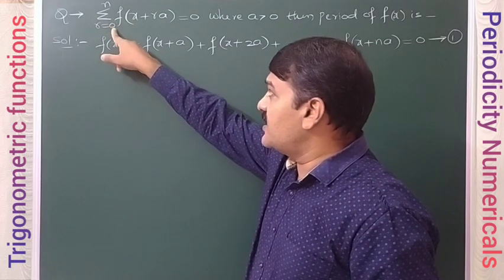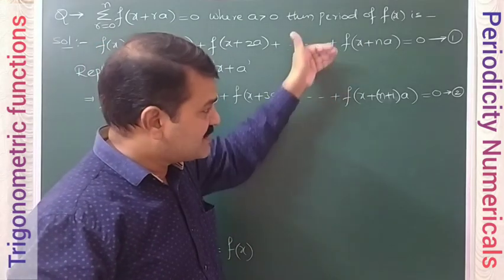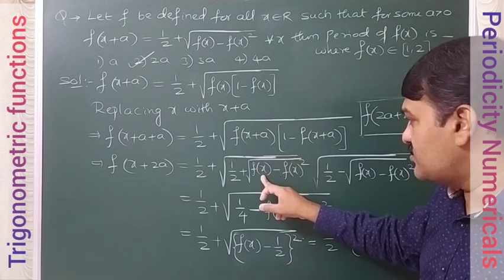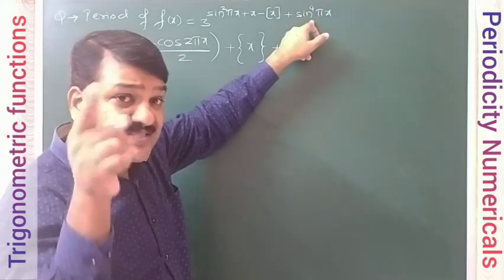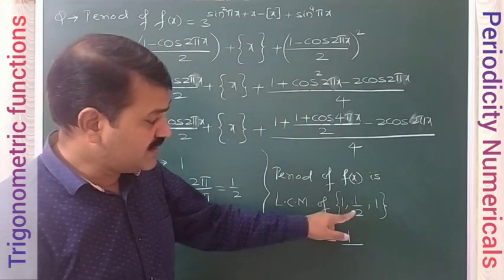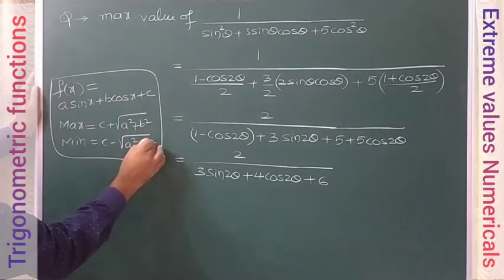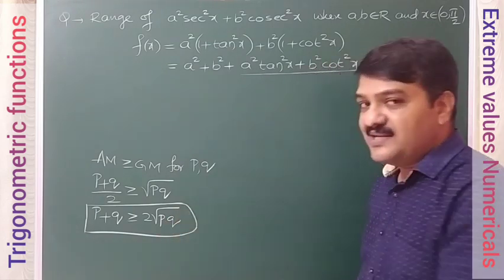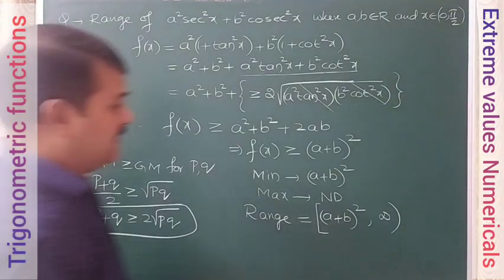Trigonometry | Numericals on Periodicity & Extreme values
Numericals on Periodicity and Extreme Values